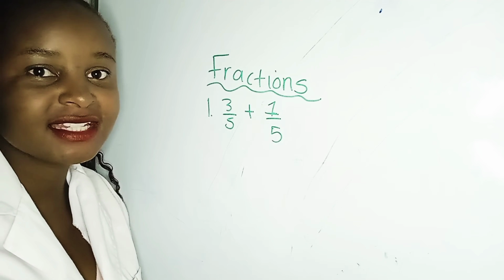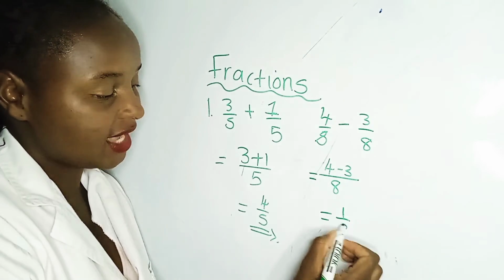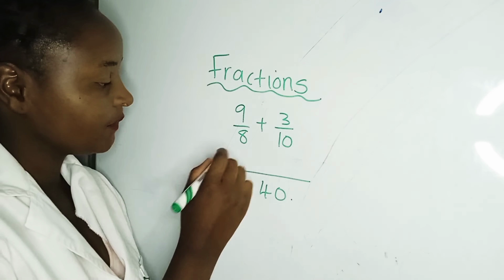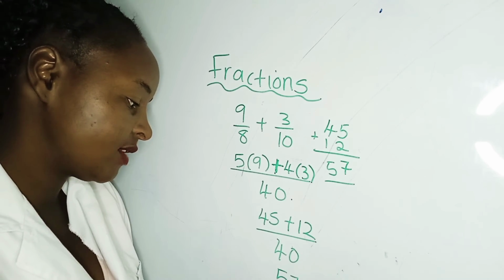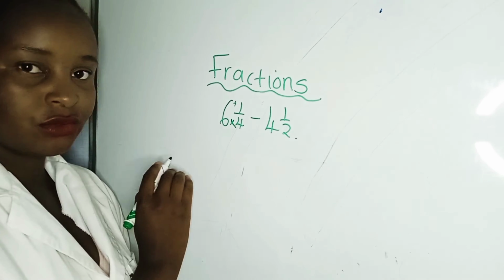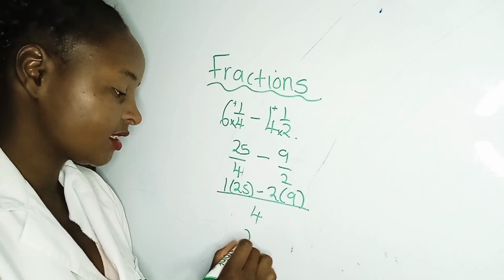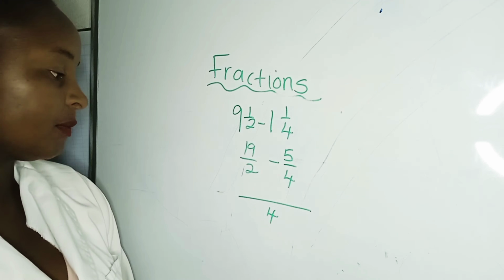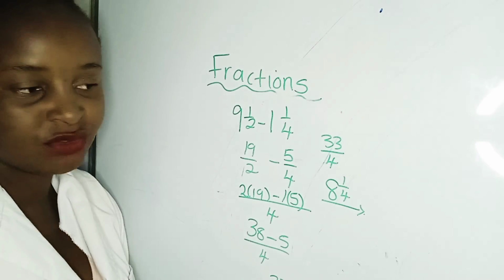Adding and subtracting fractions.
Adding and subtracting fractions grade 7